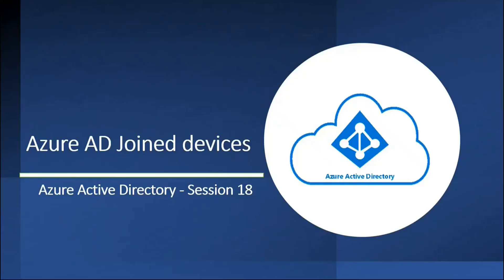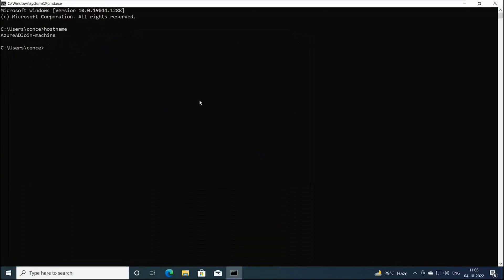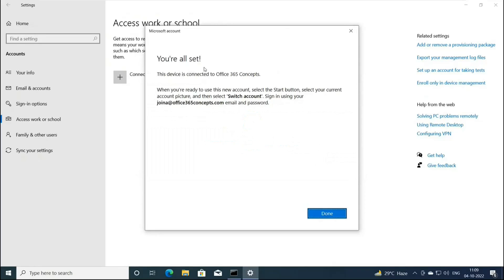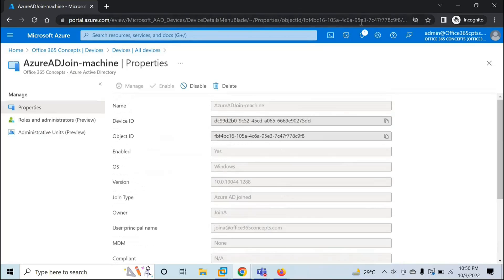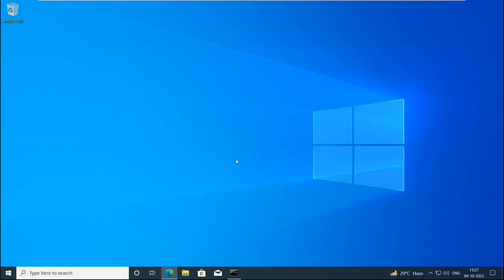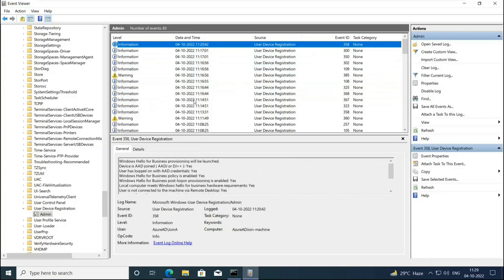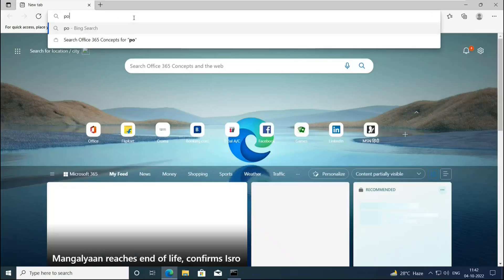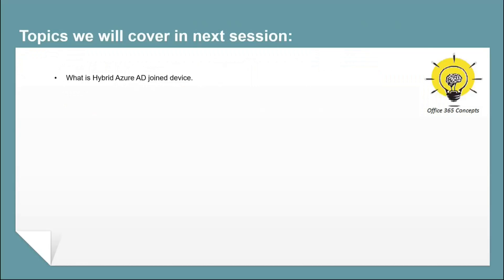What is Azure AD Joined Device | A step by step demo to Join devices with Azure Active Directory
This is the 18th video of Azure Active Directory series. In this video you will learn what what is Azure AD Joined device, what is the difference between Azure AD registered device and Azure AD joined device, how to join a device with Azure AD, Join a device post operating system installation, and join device while installing operating system. You will also learn how to troubleshoot azure ad joined devices, what is dsregcmd command, and how to check SSO on joined devices.